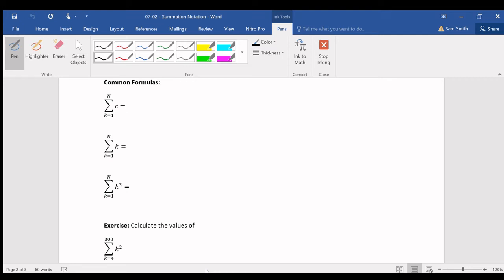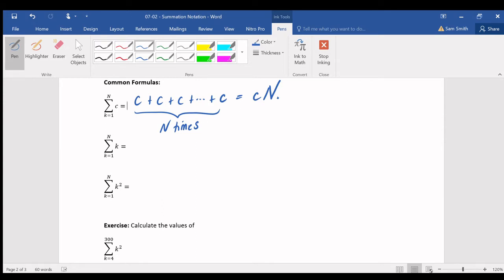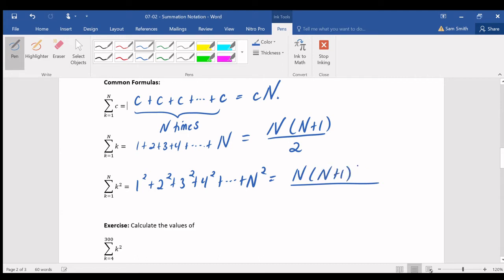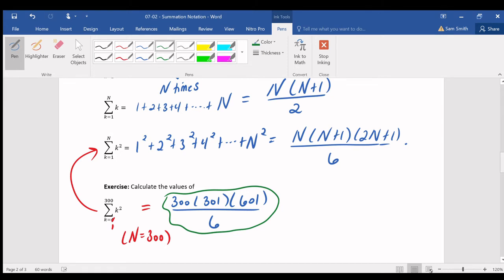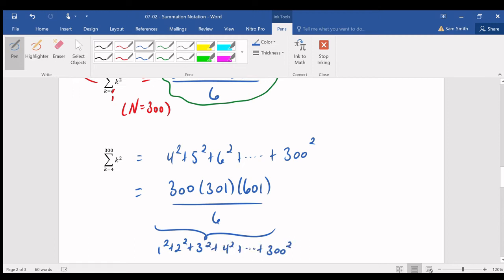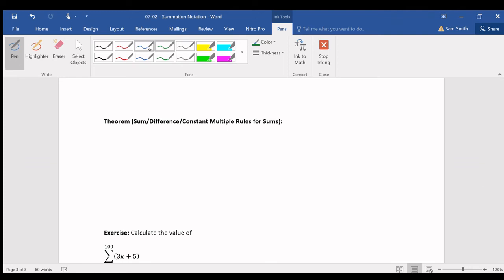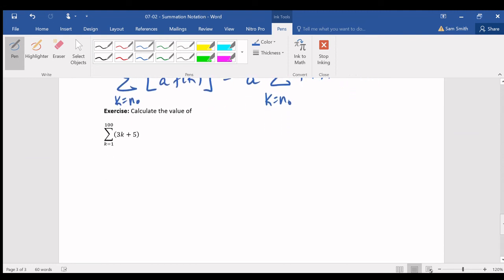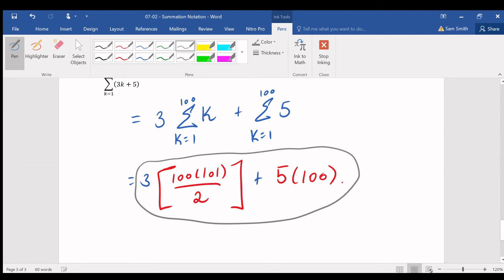Calculus II - 07 - Summation Shortcuts